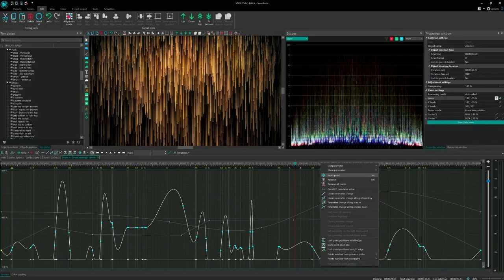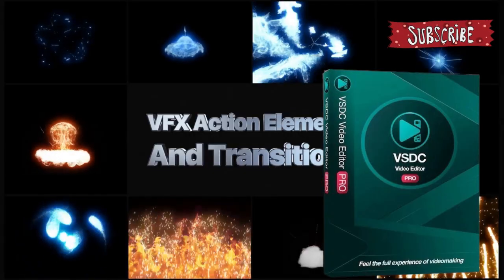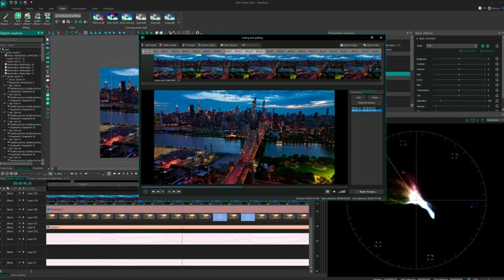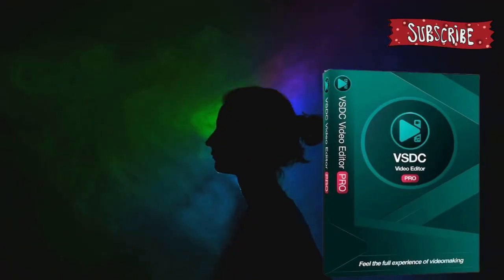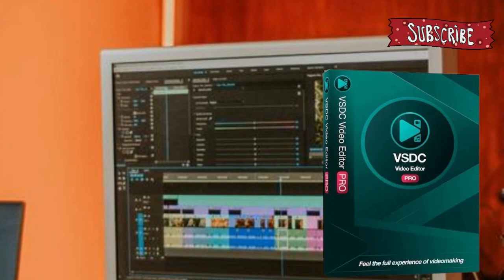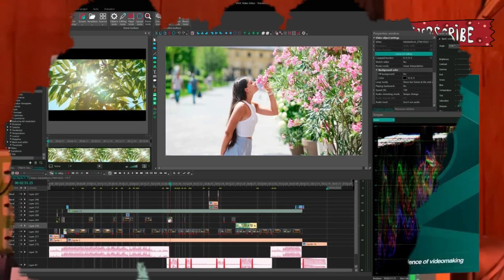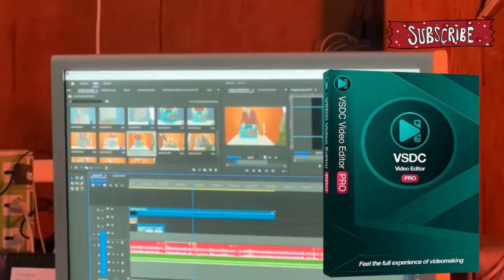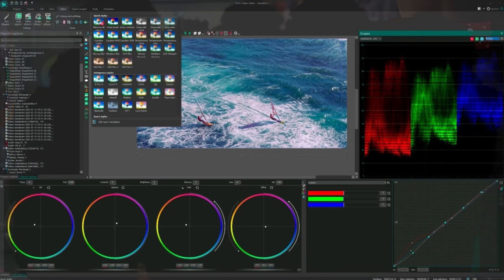VSDC 9.4 Pro: Powerful Video Editor for Creators | Features & Giveaway Inside!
Temukan kehebatan VSDC 9.4 Pro, editor video terbaik untuk kreator di semua level. Pelajari fitur-fiturnya yang canggih, antarmuka yang mudah digunakan, dan alasan mengapa software ini cocok untuk kebutuhan editing Anda. Jangan lewatkan Giveaway Eksklusif untuk mendapatkan VSDC 9.4 Pro secara gratis!